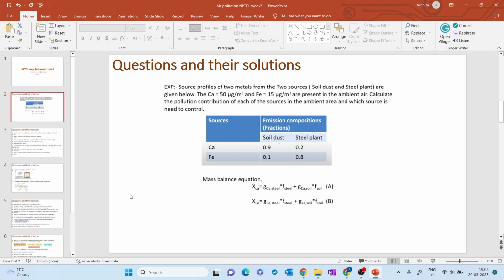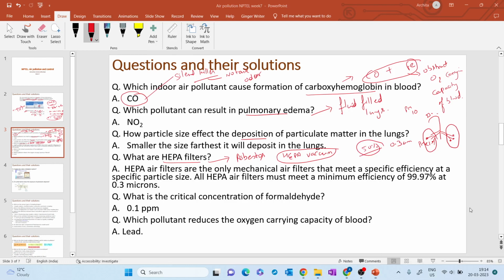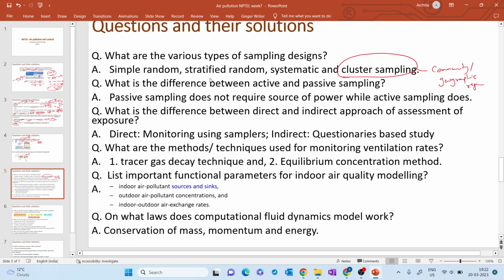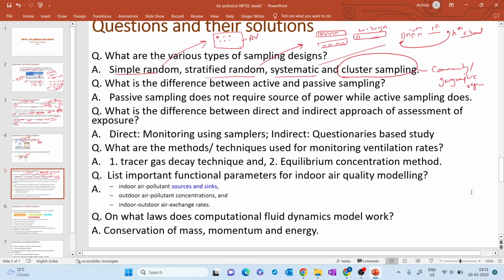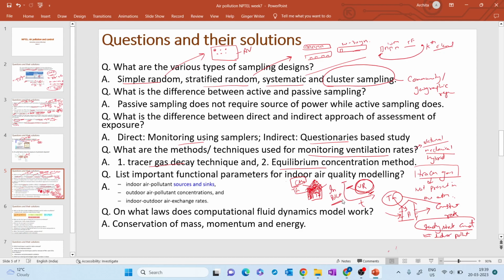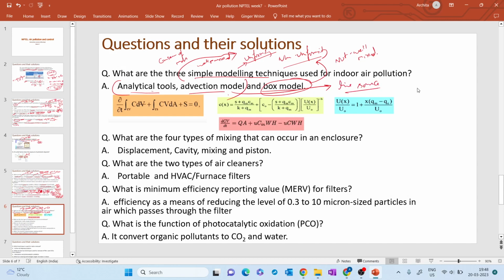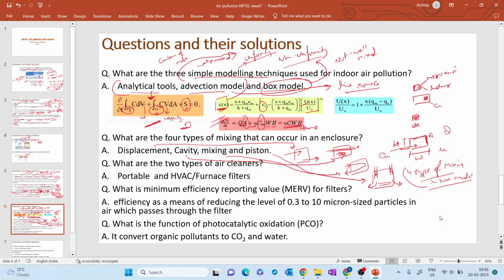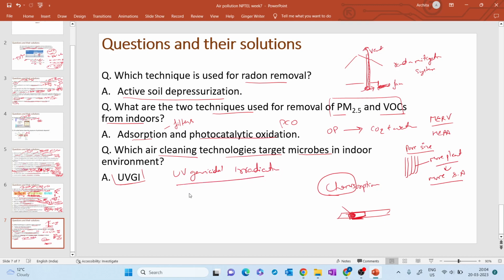Air pollution and control: Interactive sessions (Week-7)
This is interactive session for week 7 for NPTEL course on air pollution and control.